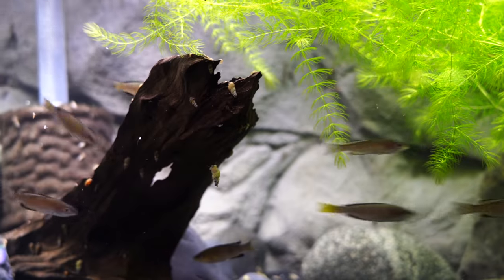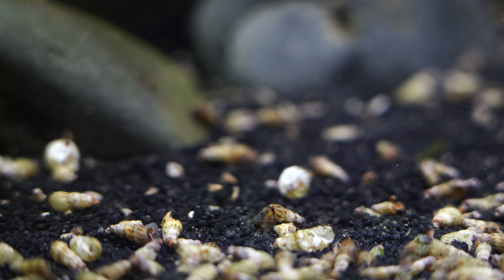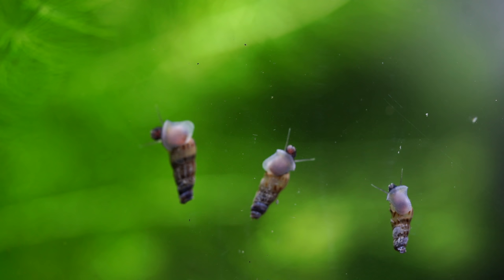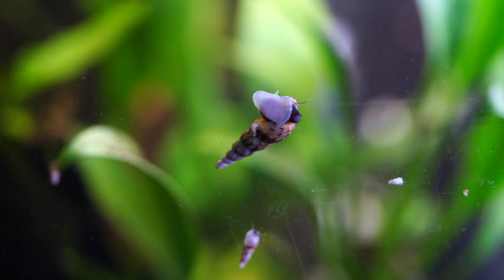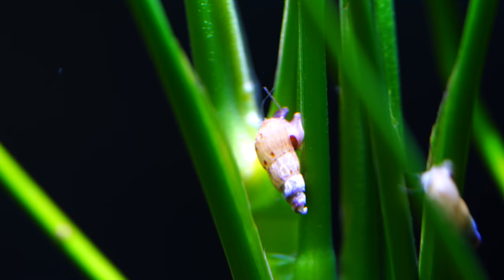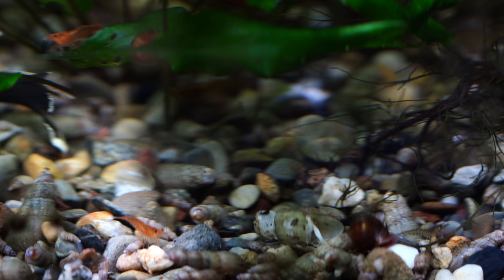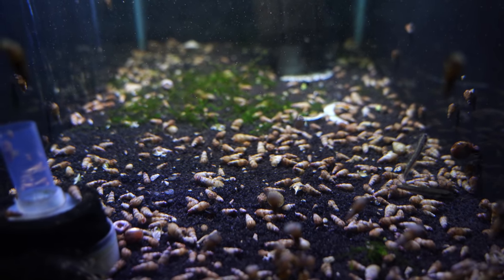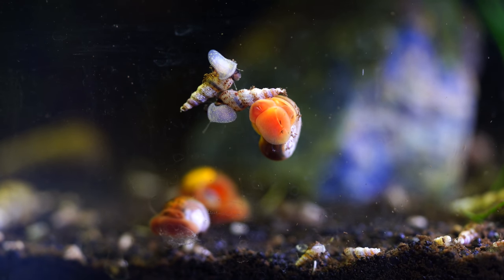Malaysian Trumpet Snail Care and Breeding: The Hard-Working Clean-Up Crew!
Hello Everyone,
In this video we discuss the care and breeding of Malaysian Trumpet Snails. They can be a great algae eating snail that also takes care of uneaten food. At the same time, if tank maintenance isn't done properly, their populations can grow very quickly.

If you want to learn more about aquatic snails check out these videos: